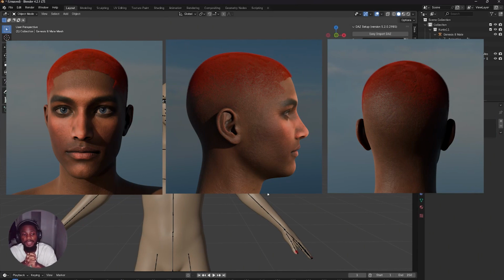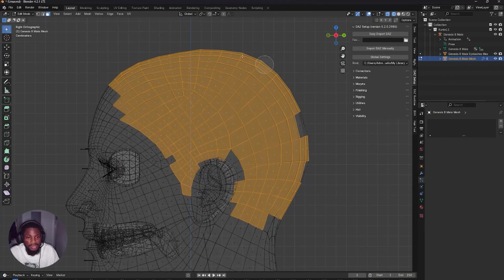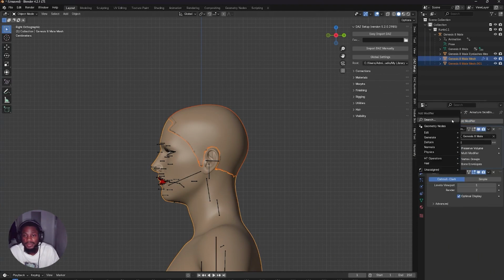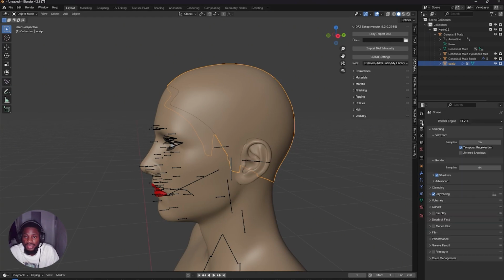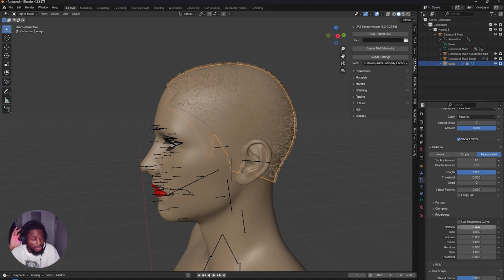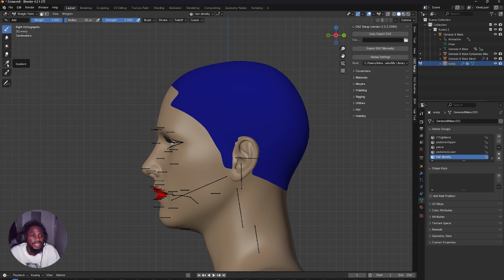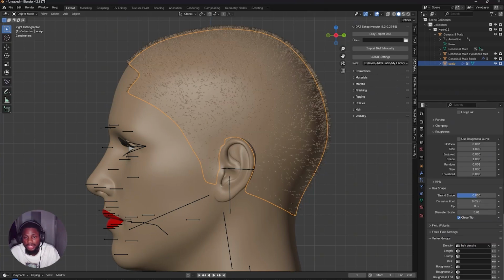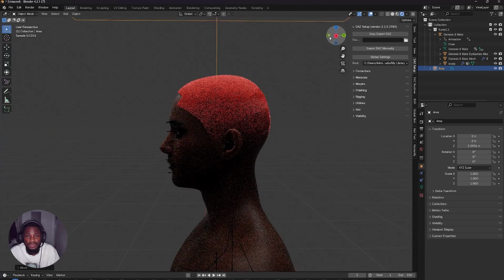How to Create a Buzz Cut Hairstyle in Blender | Beginner Tutorial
Learn how to create a buzz cut hairstyle in Blender with this easy, beginner-friendly step-by-step tutorial.

In this Blender hair tutorial, I’ll show you how to create a clean buzz cut hairstyle for a 3D character, even if you’re new to Blender. This is a simple approach for creating short hair that you can use on your own characters, animations, digital fashion projects, and 3D renders.

Whether you're learning **Blender hair creation**, working with a character, or looking for an easy way to create short hairstyles in Blender, this tutorial will help you understand the process from start to finish.

In this tutorial, you'll learn:
• How to create a buzz cut hairstyle in Blender
• How to create short hair on a 3D character
• How to shape and control the hairstyle
• Tips for beginners creating character hair in Blender
• How to achieve a clean buzz cut look for your character

This tutorial is designed specifically for Blender beginners and doesn't require advanced hair knowledge.